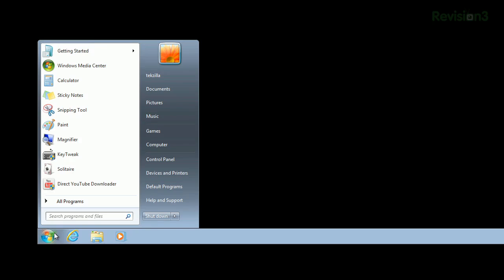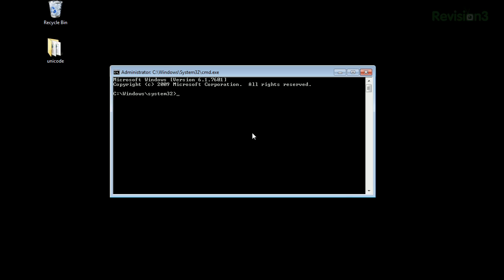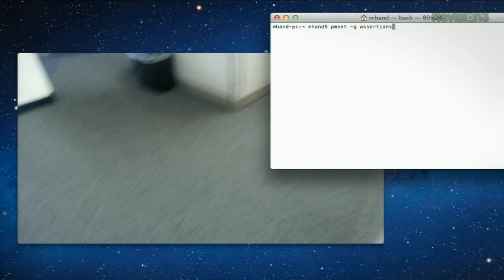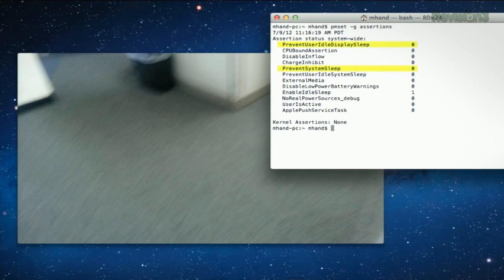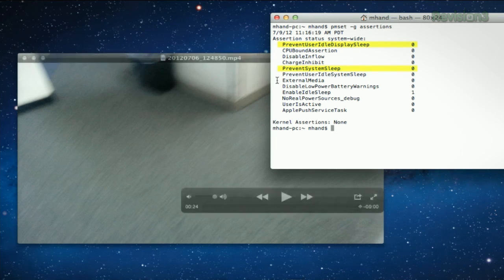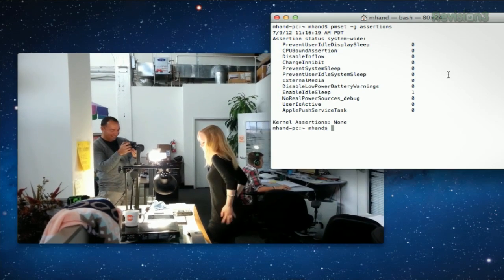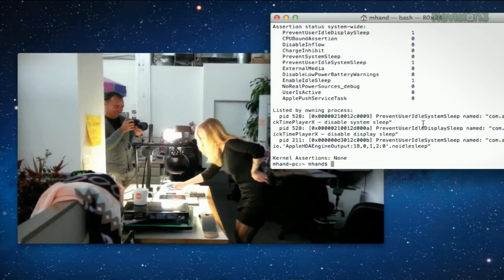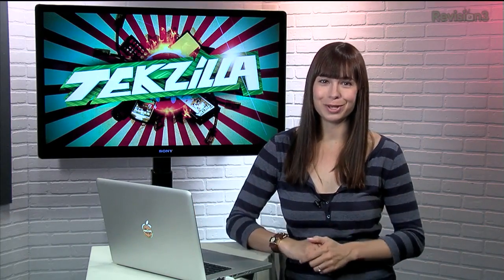Fix Your Computer Hibernation Problems!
Ever set your computer to automatically hibernate after a certain amount of time, but find that it never goes to sleep? Well now you can find what is keeping your machine awake.